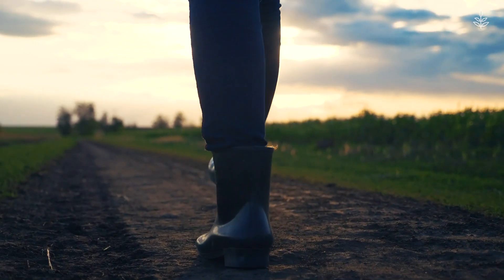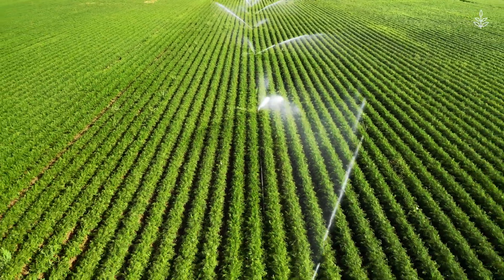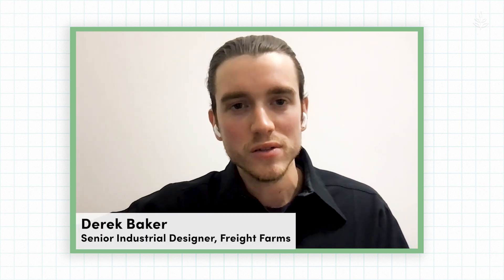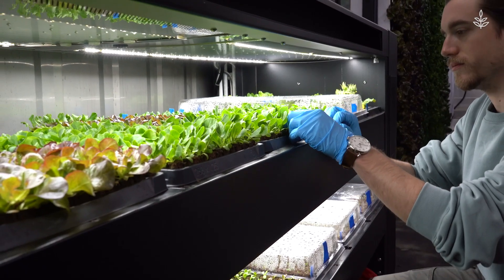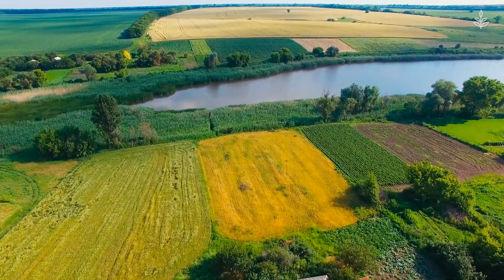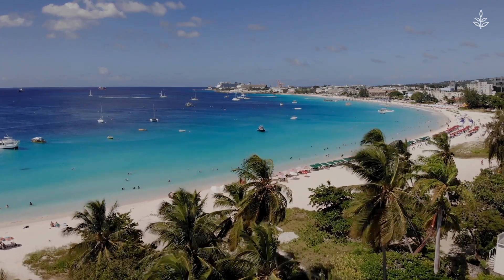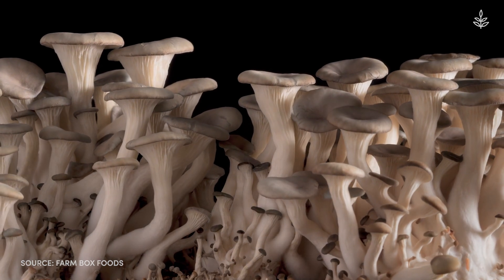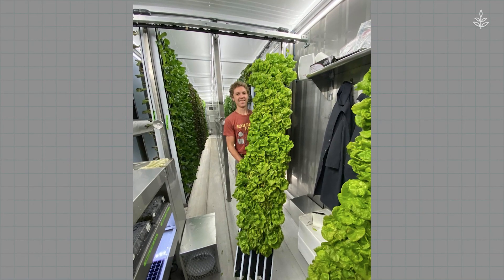How They Did That: Container Farms May Be the Sustainable Solution to Our Broken Food Systems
The future of farming is about to change. Enter container farms.

Container farms are one promising solution to our global food crisis and climate change. They are closed environments that use less land, water, and labor and reduce greenhouse gas emissions. These sustainable container farms efficiently produce a lot of fresh vegetables and are a great solution for food deserts and remote areas. Since the containers can be shipped anywhere in the world, local communities are able to buy fresh food that is also healthier and more nutritious.

While it may take time for container farms to appear in every local community, the future is very bright for this sustainable technology.